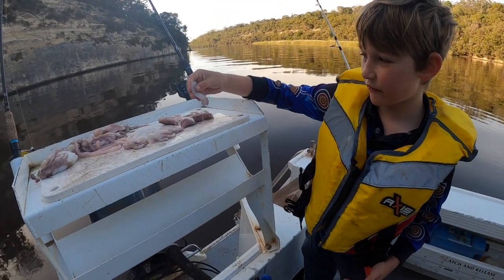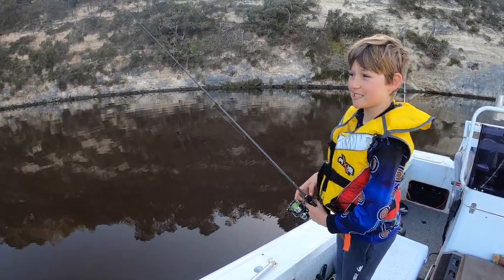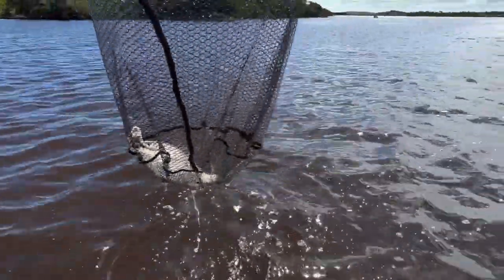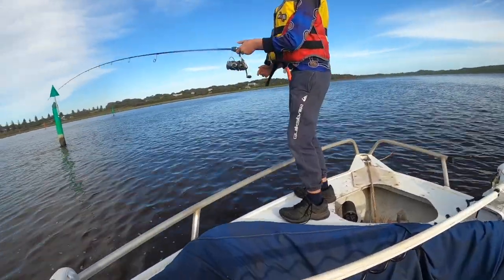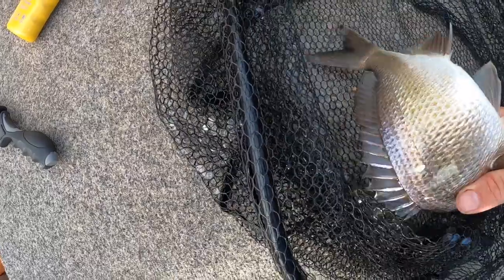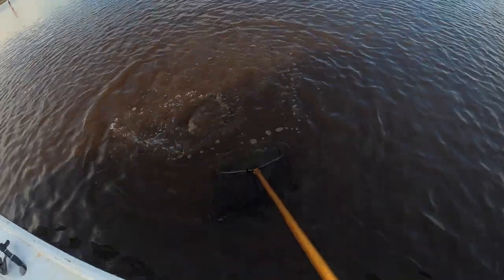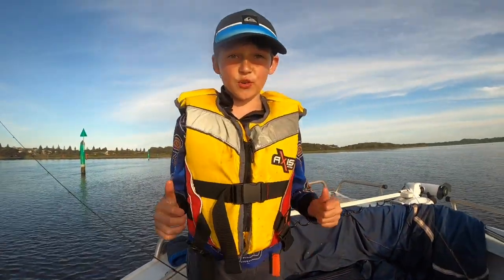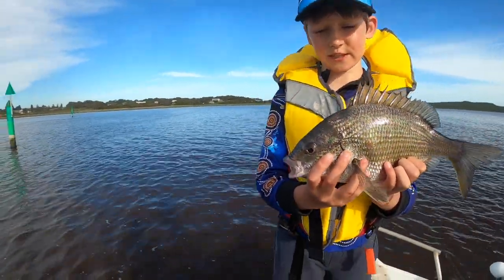Nelson, Glenelg River Fishing: mulloway, estuary perch and bream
9 y/o Jarvis tries to catch a mulloway but only ends up with some PB EP's and bream.